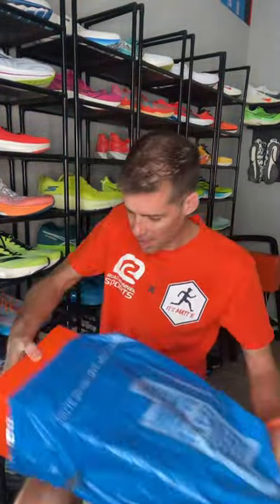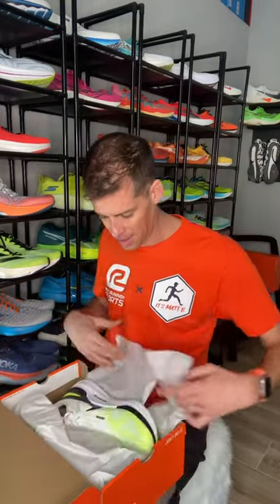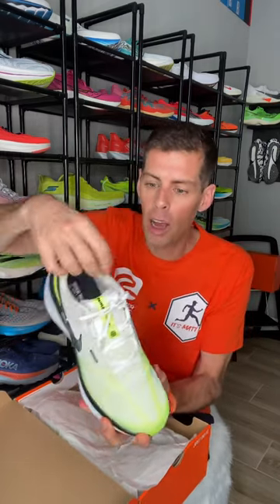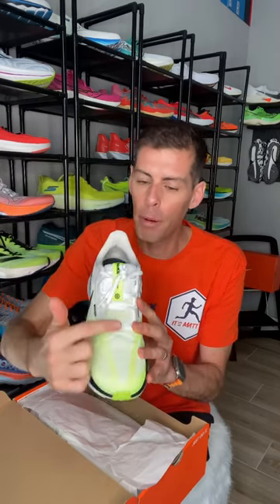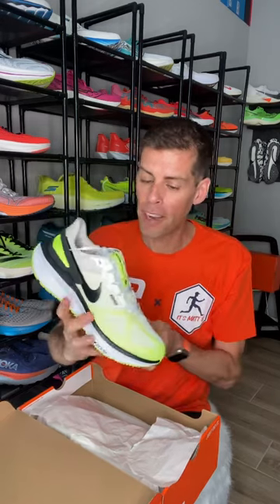NEW RUNNING SHOES S2, E18 : Nike Structure 25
runningfriends, today we’re unboxing the new Nike Structure 25!

• 37/27- 10mm drop
• Cushlon 3.0 foam
• Forefoot Air Zoom unit
• Cushioned and responsive ride
• Single layer mesh upper
• $140

🌱The "thumbs up" is the best way to show you enjoyed this video. It would be pretty darn nice if you shared this channel/video with your running friends, even if they're just thinking about running!

Running:
💥💥Shoes:💥💥